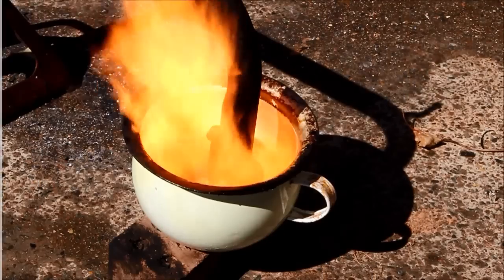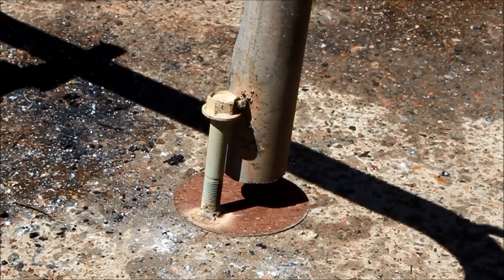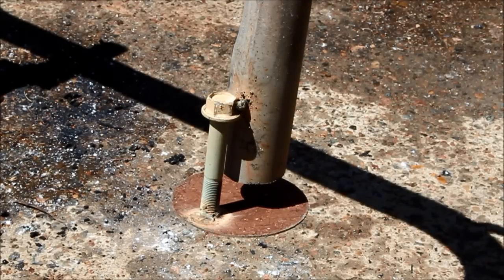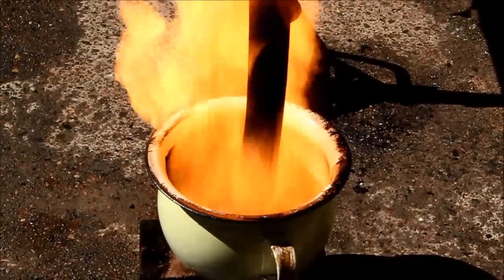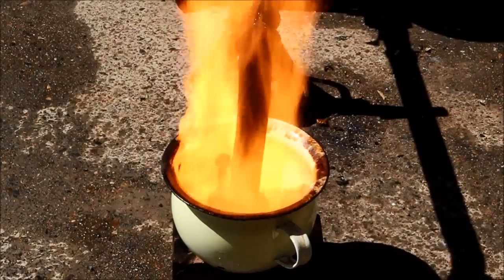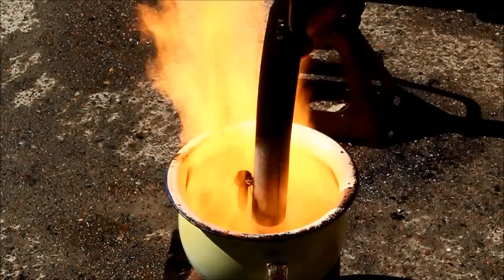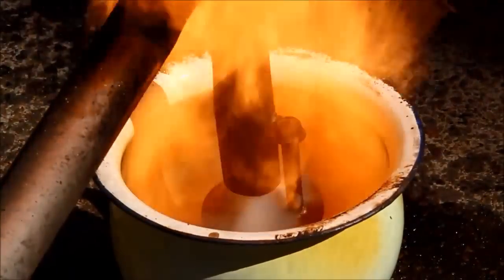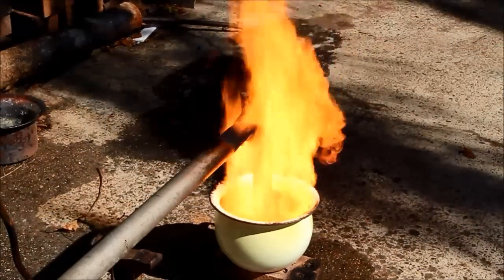Building a Waste oil burner from Grannies Chamber Pot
How to Convert Grany's old Piss pot into a waste Oil burner. Using some old exhaust pipe with a small plate welded over the end, I made a waste oil burner that can be used in a variety of enclosures as the burner housing. See my other burner vids and tutorials This design is well suited to burner applications where a broad heat is needed rather than a focused one such as home space heaters and with finned type heat exchangers that rely on passing hot gas through their fins and cores.

This was the first fire up of this waste oil burner and although I didn't measure the heat out put, the consumption of waste oil indicated it was significant.